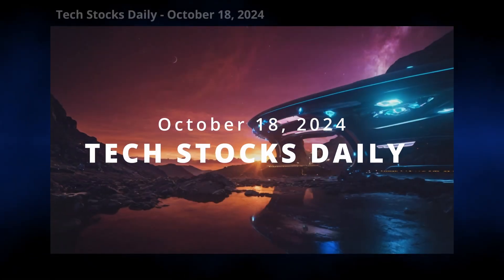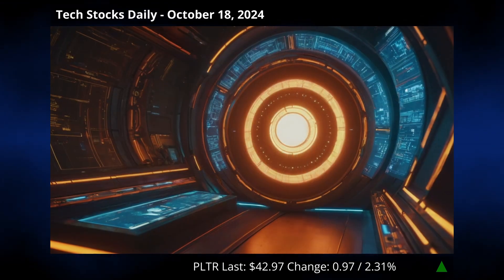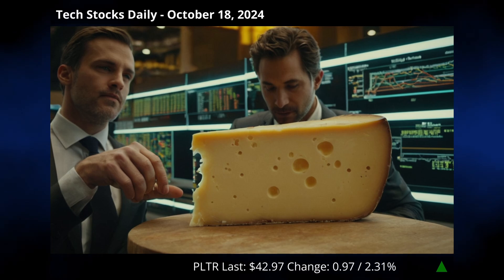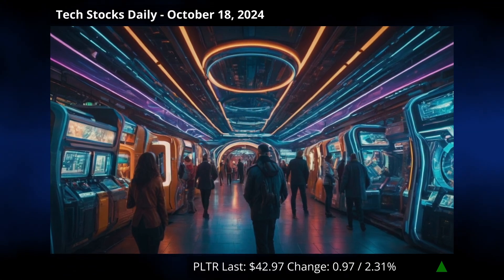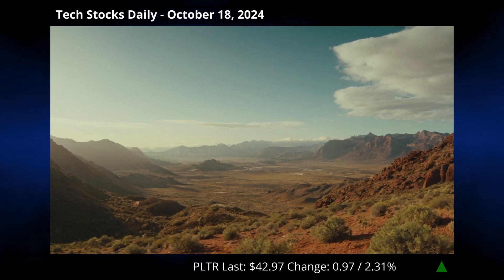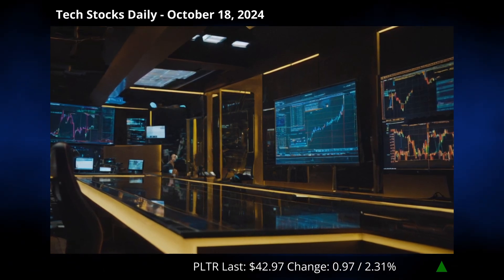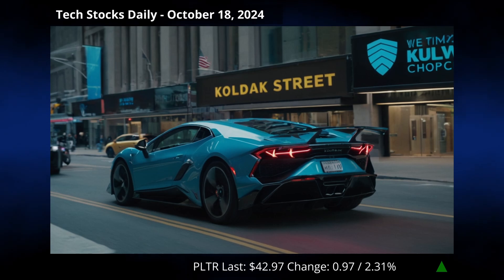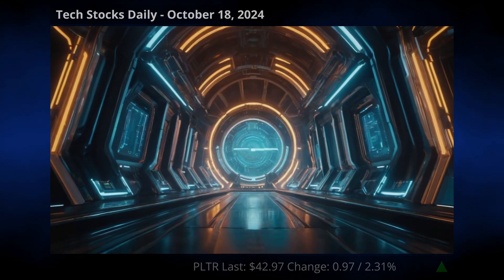Palantir's Big Bet: Stock Soars Amid Whales' Bold Moves & Surprising Scores!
🤖 Tech Stocks Daily - October 18, 2024 🤖

Palantir Technologies is currently attracting attention due to unusual options trading, with big-name traders betting heavily on the stock's range of $15 to $65. Recently, its shares jumped 14%, surpassing the Zacks S&P 500 composite. Palantir's earnings projections are up, expecting a 28.6% rise this quarter and 21.6% next year. Despite positive earnings surprises, Zacks graded it “F” for value. This buzz, alongside bullish trader sentiment, highlights Palantir as a focal point for potential stock movements and investment interest in tech.

🧟 About Us:
Tech Stocks Daily is your daily source for news and events surrounding the stock movements of the biggest companies. We cover companies within the NASDAQ Technology and Consumer Discretionary sectors that have a market capitalization of $1 billion or greater.